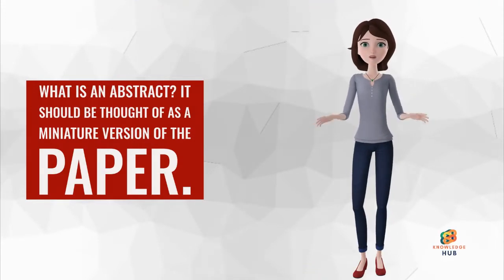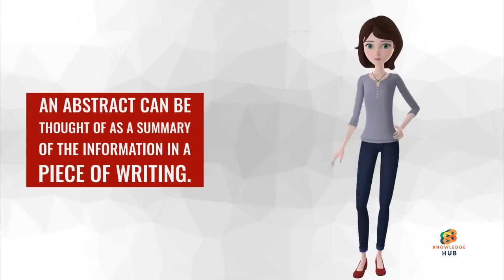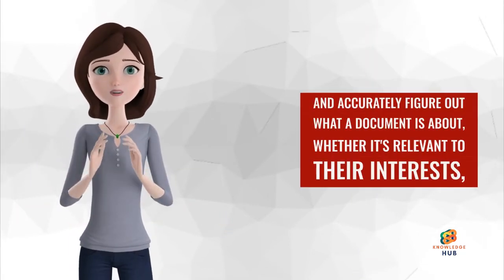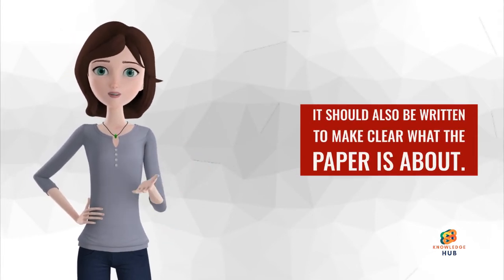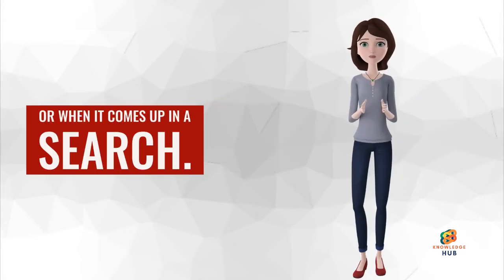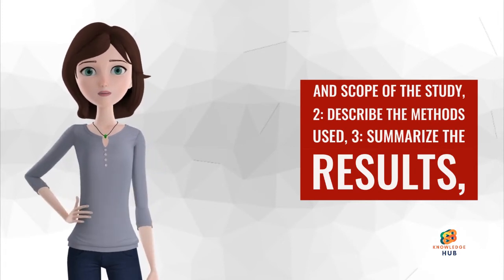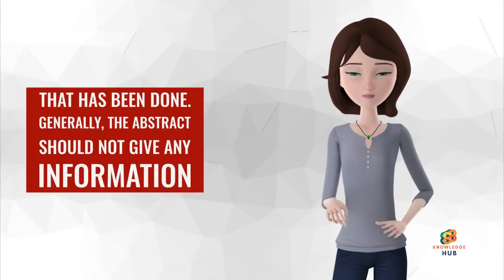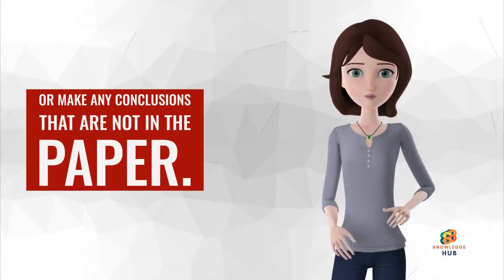What is an abstract of a Scientific Study?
Learn What is an abstract of a scientific study for free in a professional way.
My name is Dr. Rizwan Maqbool, and I am a full-time teacher and researcher. I have started this training for anyone who is interested to learn scientific writing skills.

Our mission here at Knowledge Hub is to help students and researchers with their studies/research.